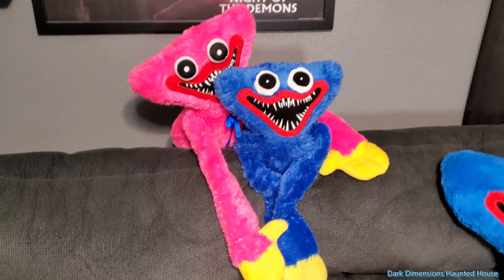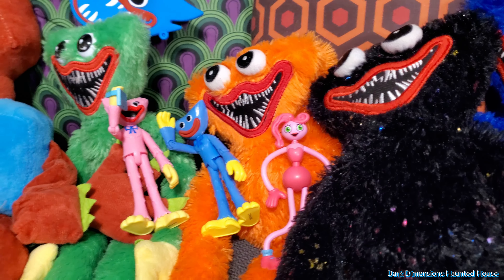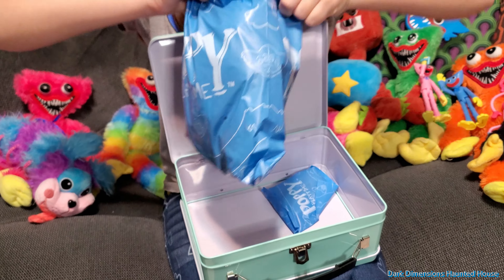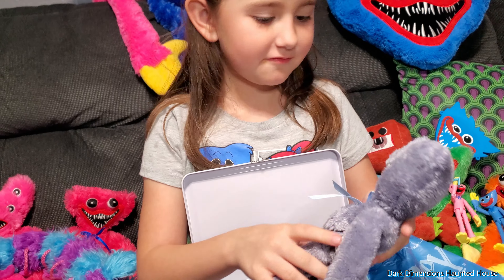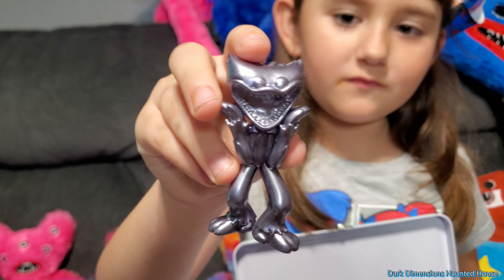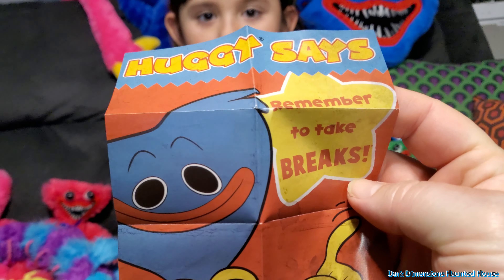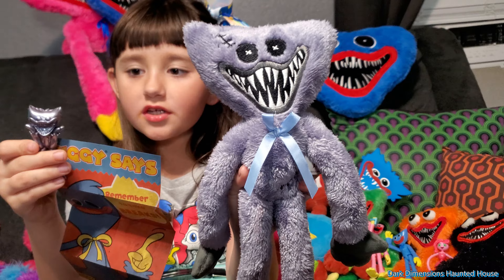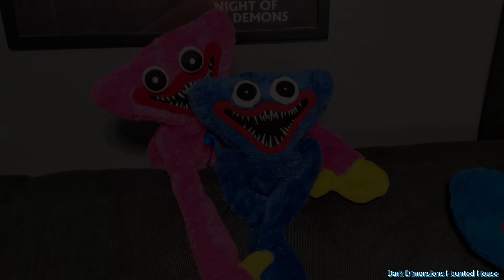NEW Poppy Playtime Exclusive 2023 Lunch Box Bundle with Huggy Wuggy Plush Toy Unboxing Video 4K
Here is the new Series One Poppy Playtime lunch box with 4 exclusive items including Huggy Wuggy.  This is an unboxing video showcasing all the exciting items inside.  My daughter loves all her Plushie collection of this scary monster from the horror video game.  The 2023 Mystery box includes the lunchbox, a Plush Huggy Wuggy, a collectible statue and a small poster.  The background audio music is Metamorphosis by Myuu, here is the